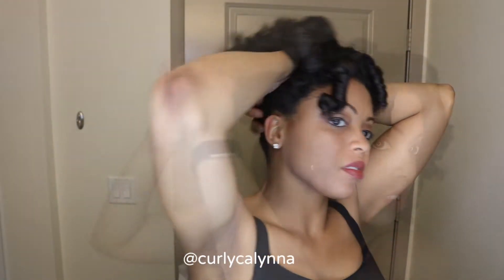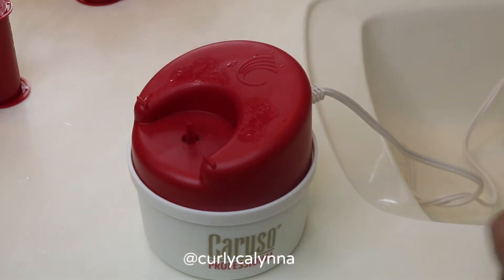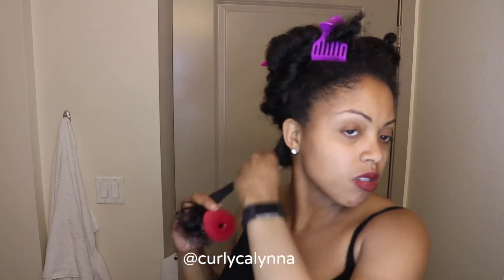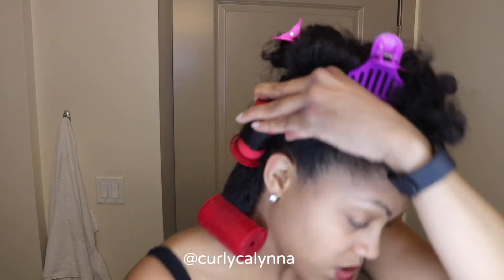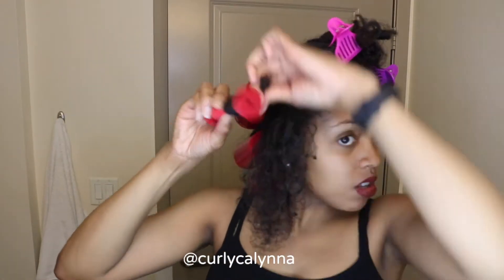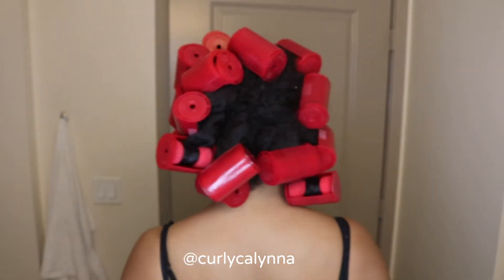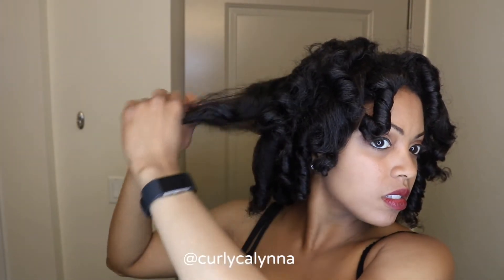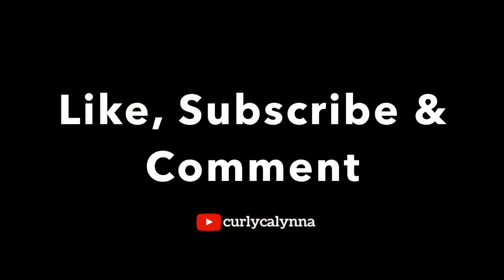How to use Steam Rollers on Natural Hair | Eco Styler Gel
Hi Guys, I needed a quick hairstyles so I decided to use my Caruso steam rollers on my natural hair! Give it a try and let me know how you like it!

Products:
-Caruso steam rollers
-Eco Styler gel - Olive oil (yes I know it will kill you)
-Denman brush
-clips
-bobby pins